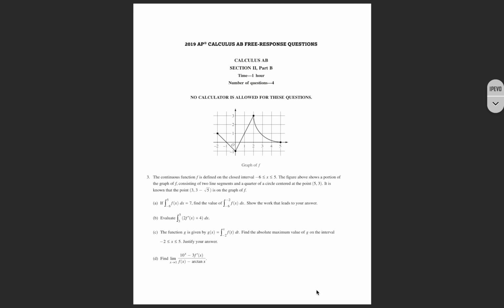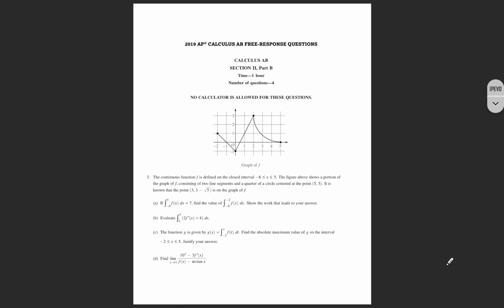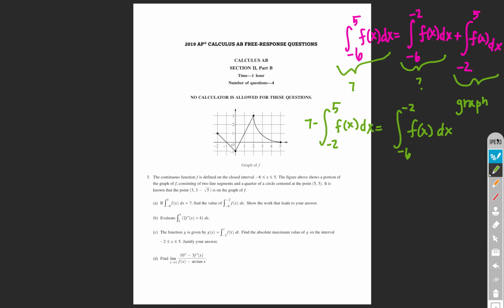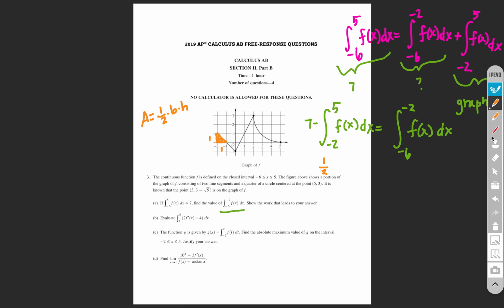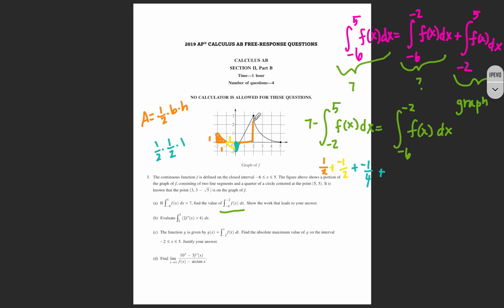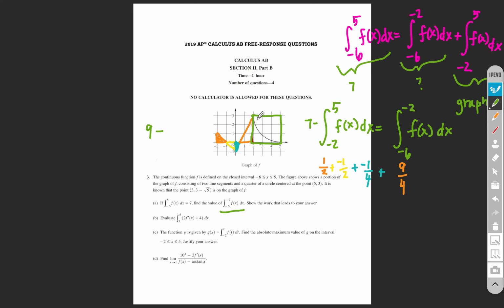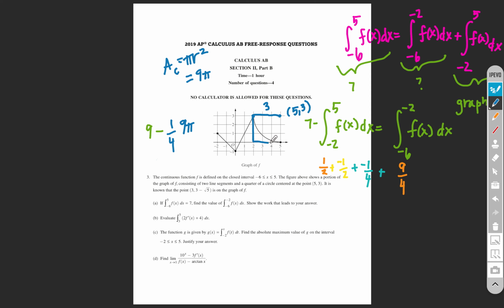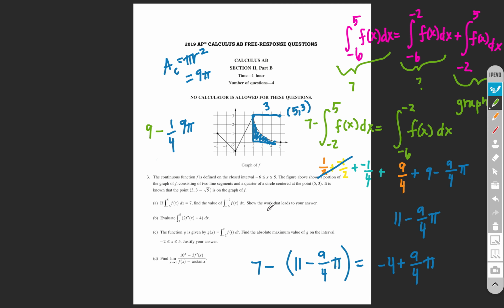AP Calculus AB Free Response 2019 Solution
Hey guys, in this video I explain how to do part a of a free response Calculus AB problem. This question 3 from the 2019 exam. Hopefully this video helps students taking AP Calculus Exams. I love helping students with math, so if you want more videos like these comment below and give this video a thumbs up to let me know if it this video was helpful.